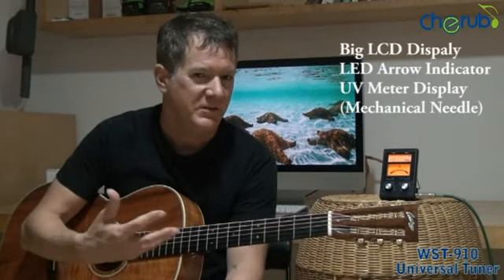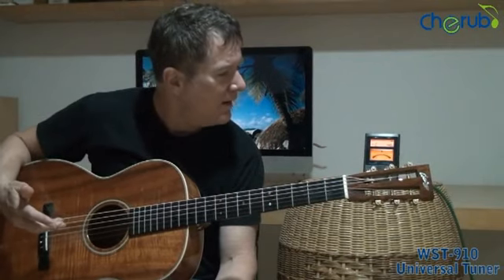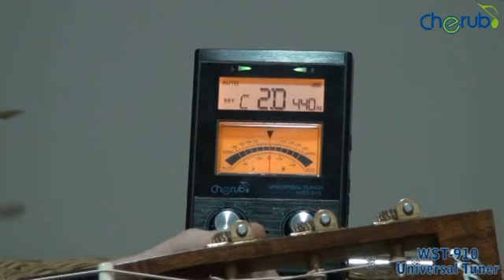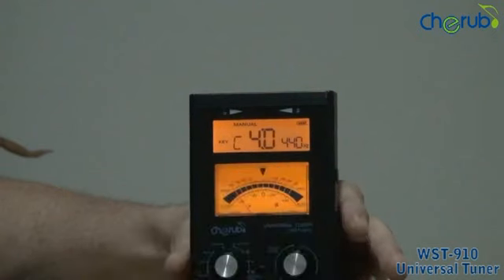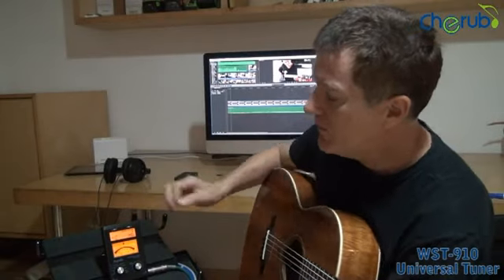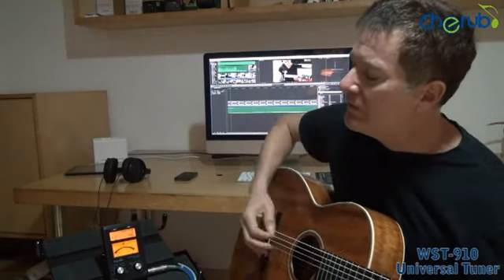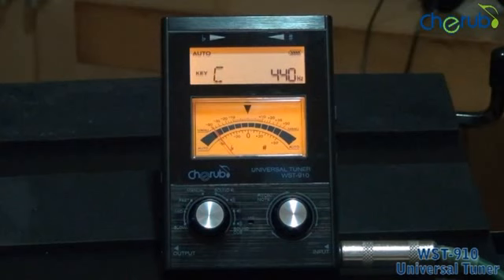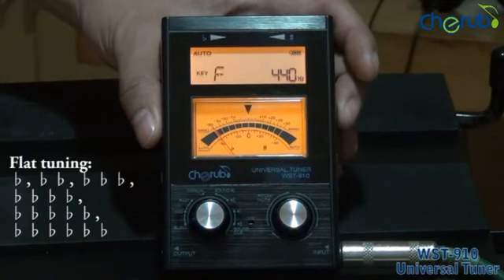Cherub WST-910 Universal Tuner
Features:
1. 11 tuning modes:  C (Chromatic), F (F tuning), Bb (Bb tuning), Eb (Eb tuning), G (Guitar mode), B (Bass mode), V (Violin mode), Uc (C ukulele ), Ud (D ukulele ),  E (Erhu),  P (Pipa).
2. Sound Cue mode: To help you tune your ears as well as your instrument, SOUND CUE gives you a standard tone after it detects any tone which is close to the standard tone. Its your job to make the two notes the same.
3. Three tuning speeds: Slow, Mid, Fast.
4. Auto shut-off: If there is no signal for 5 minutes, the tuner shuts off automatically.

Specs:
Tuning range：E0(20.6Hz)~D8(4699Hz)
Tuning mode: Chromatic, Guitar, Bass, Violin, Ukulele C, Ukulele D, Erhu, Pipa, Wind instruments
Tuning key: C, F, Bb, Eb
Tuning precision: ±0.5 cent
A4 range: 400~499Hz
Detection method: Mic, Line-in
Reference tone range: Chromatic                   0A~8C
                                 Guitar                         6E  5A  4D  3G  2B  1E
                                 Bass                          LB  4E  3A  2D  1G  HC
                                 Violin                         4G  3D  2A  1E
                                 Ukulele C                   4G  3C  2E  1A
                                 Ukulele D                   4A  3D  2F# 1B
                                 Erhu                          2D  1A
                                 Pipa                          4A  3D  2E  1A
Reference tone precision: ±0.5 cent
Display mode: VU Meter Display, LCD Display
Tuning method: Auto, Manual
Power supply: 3V(2xAAA)batteries or DV 6V
Dimensions: 78(W)x27(D)x116(H)mm
Weight: 170g